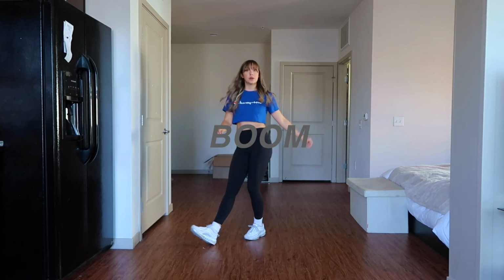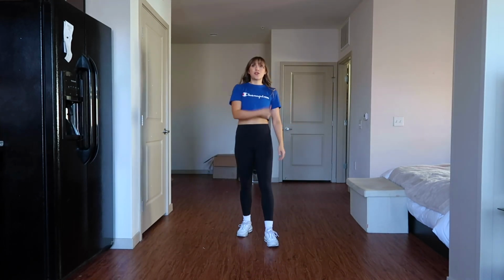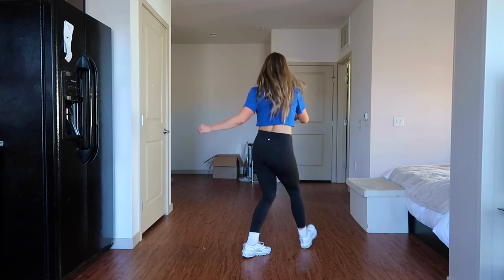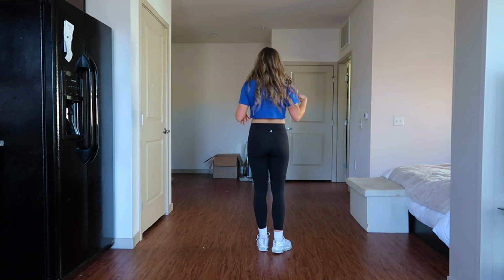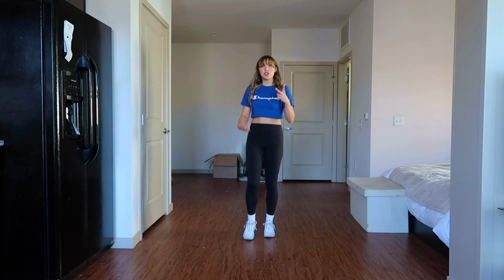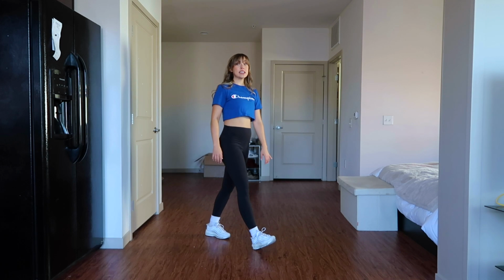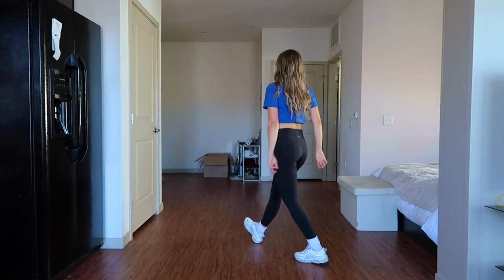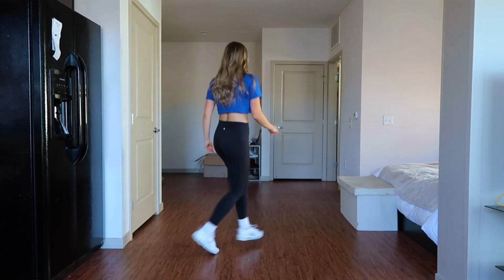Cutting Shapes Tutorial | Scissors and Double X-Step (aka Double Polly Pocket)